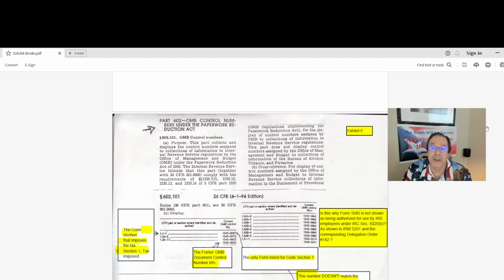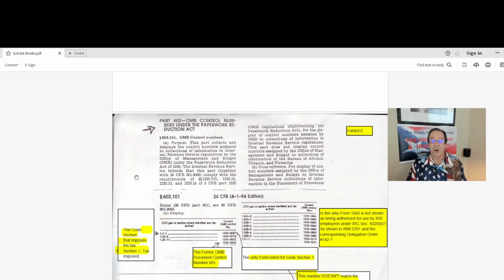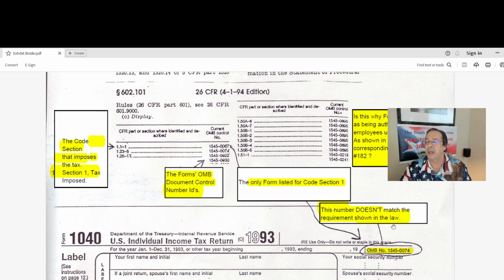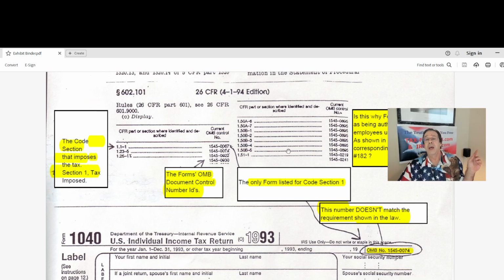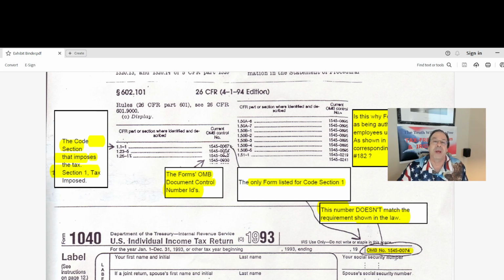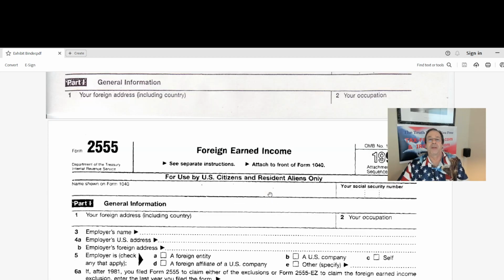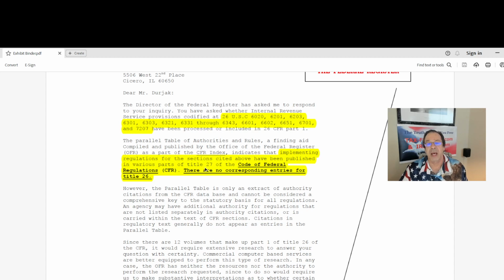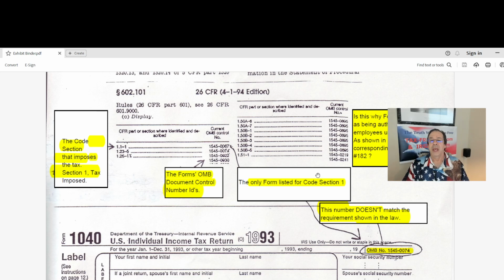Form 1040 is NOT REQUIRED by LAW - here's the PROOF (and MORE info too)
Again we visit the ABSENCE of ANY published statutory or regulatory REQUIREMENT for any American citizen to file a Form 1040 tax return on April 15 to report their earnings from work in America (the 50 states) on a tax-return Form 1040, or pay the federal personal income tax via that Form.  So, WHAT FORM IS REQUIRED? - Wouldn't you like to KNOW?